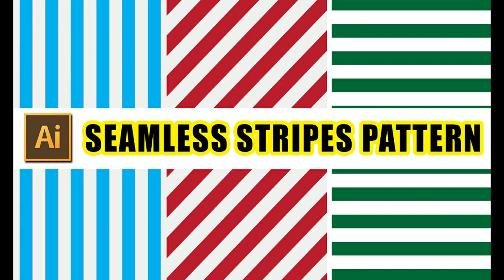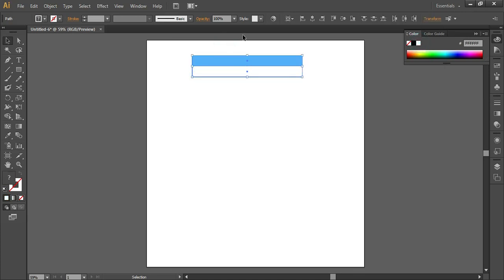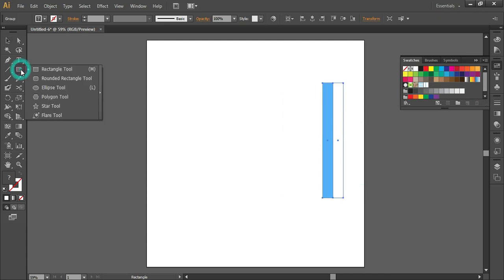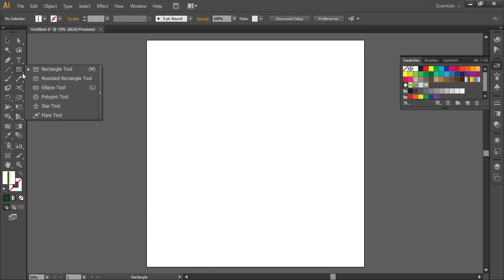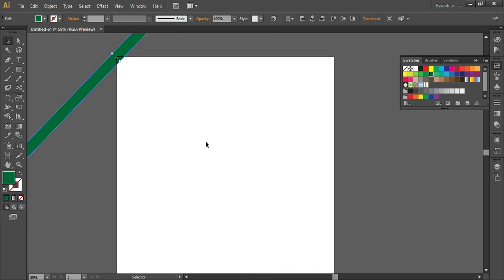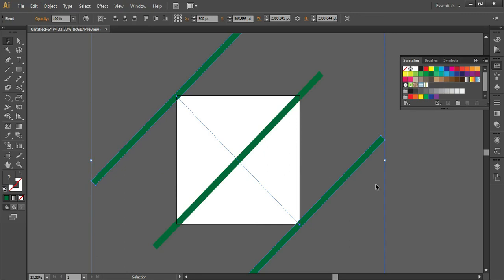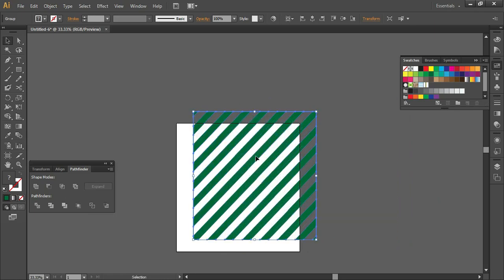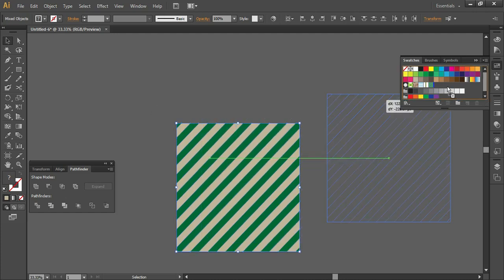Seamless Stripes Pattern - Adobe Illustrator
About this Video:
In this video you will learn how to create horizontal, vertical, diagonal stripes seamless pattern.

Music in background: I Did That by Diamond Ortiz